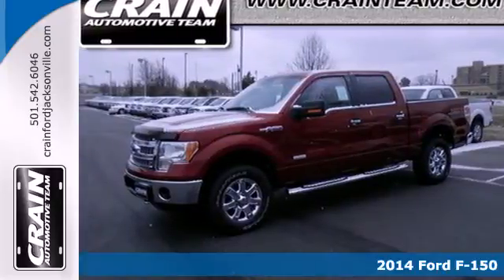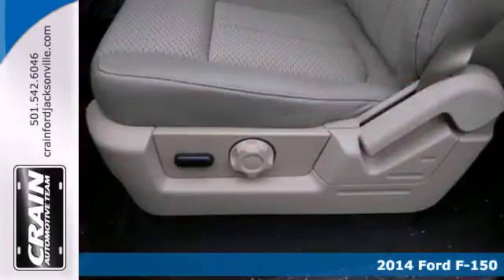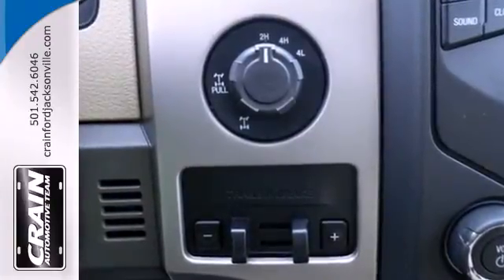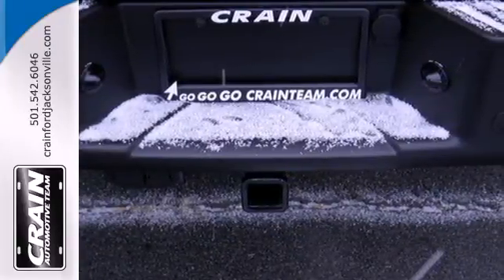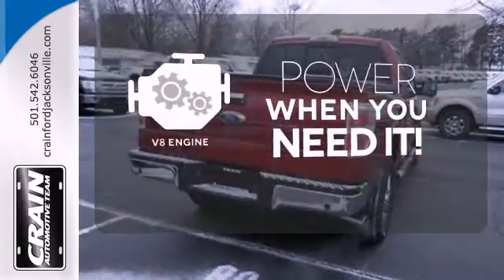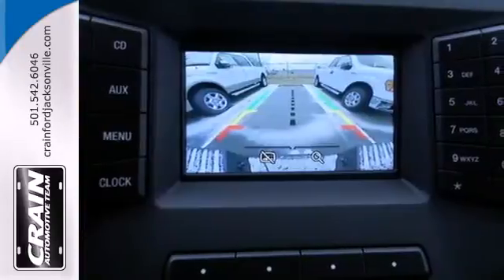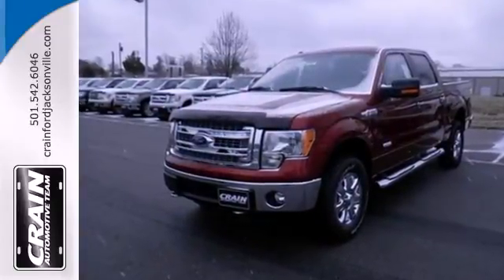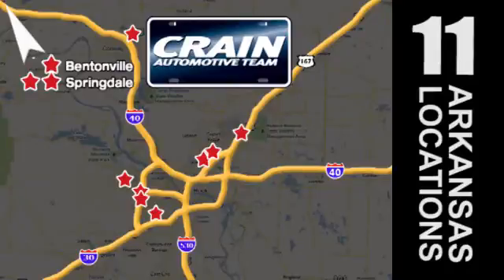2014 Ford F-150 Little Rock AR Jacksonville, AR 4JT2499 - SOLD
Year: 2014
Make: Ford
Model: F-150
Trim: Truck
Engine: Regular Unleaded V-8
Transmission: Automatic
Color: Ruby Red Metallic Tinted Clearco
Interior: ADOBE CLOTH
Stock #: 4JT2499

Address:
1800 School Drive